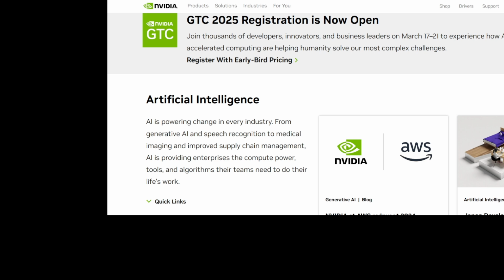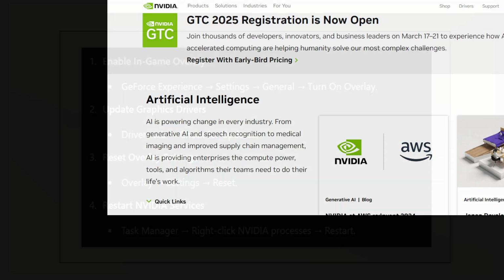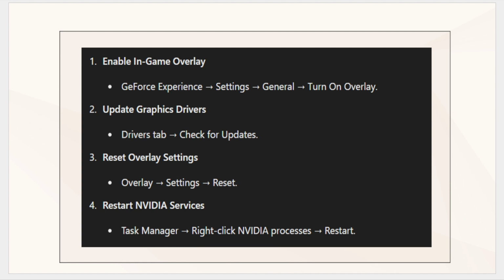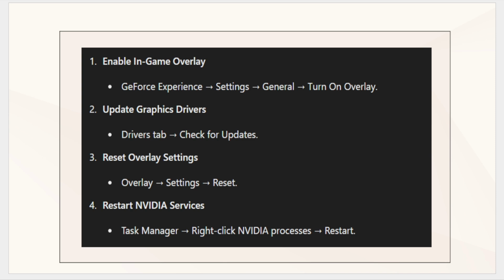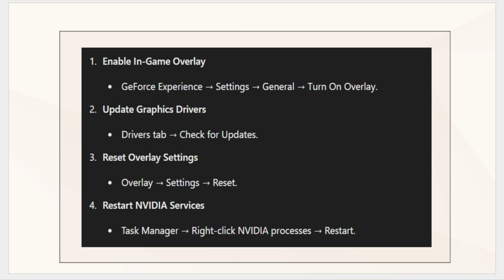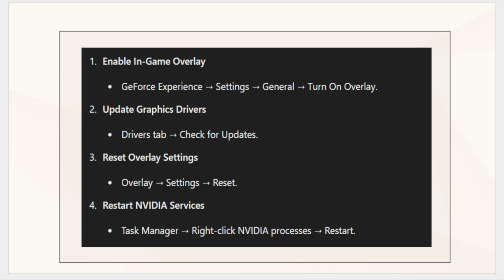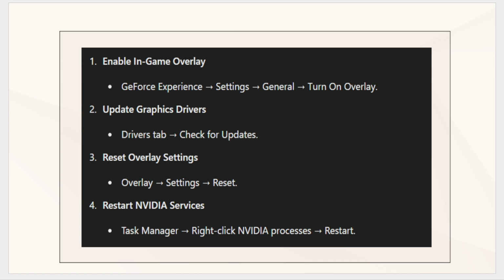HOW TO FIX NVIDIA GeForce Experience Overlay NOW!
Are you tired of dealing with the frustrating NVIDIA GeForce Experience overlay issue? Look no further! In this video, we'll show you a simple and effective solution to fix the problem once and for all. Whether you're a gamer or a content creator, this tutorial is perfect for anyone who wants to get the most out of their NVIDIA graphics card. So, what are you waiting for? Watch now and say goodbye to those annoying overlay errors!